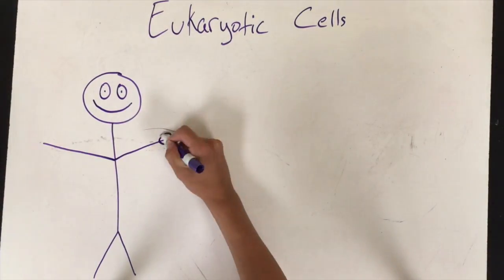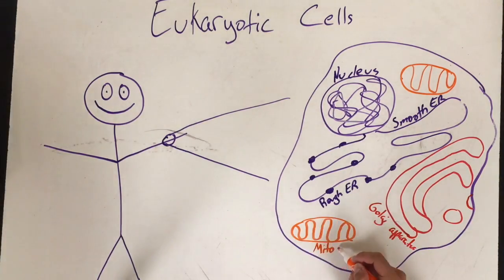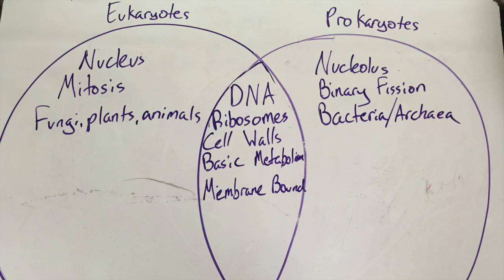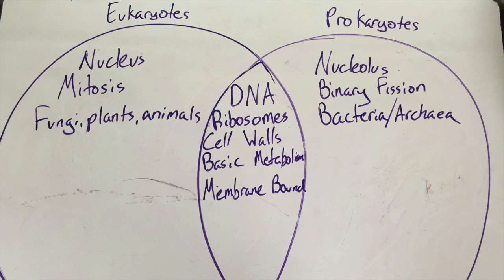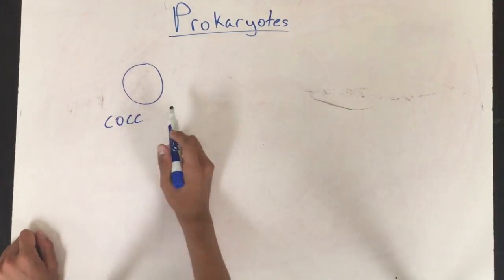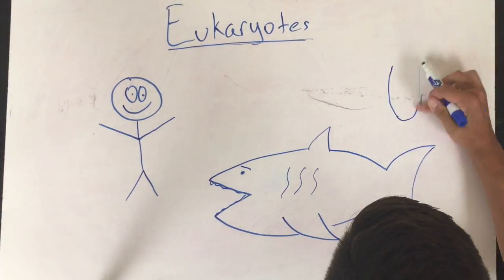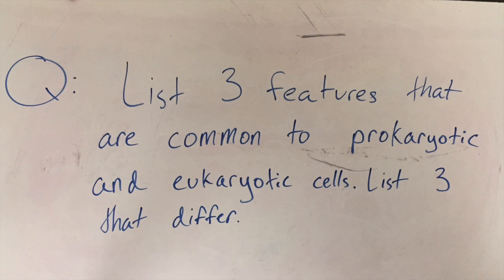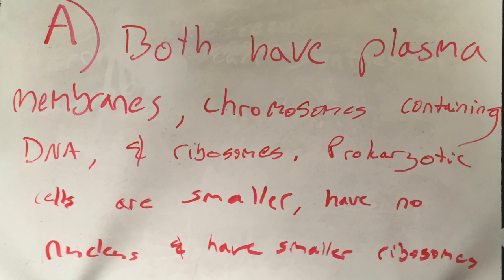HSHS AP Biology-Prokaryotes vs Eukaryotes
This video is about Ap Bio